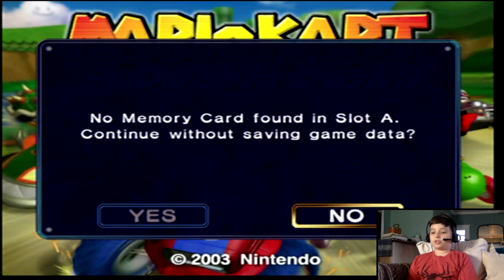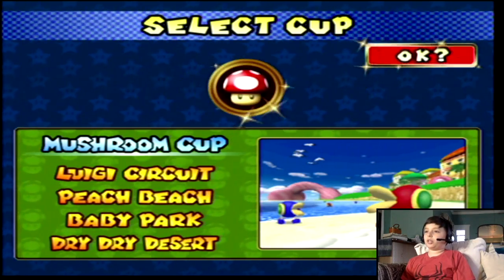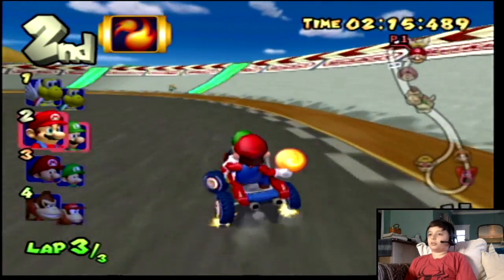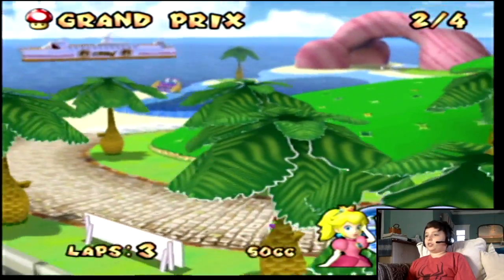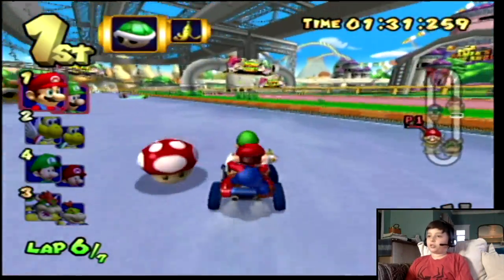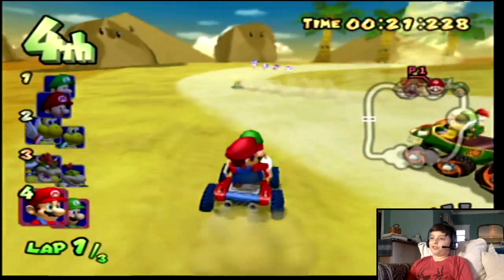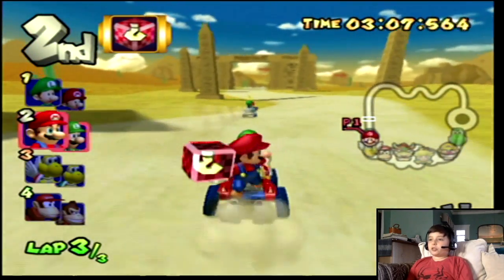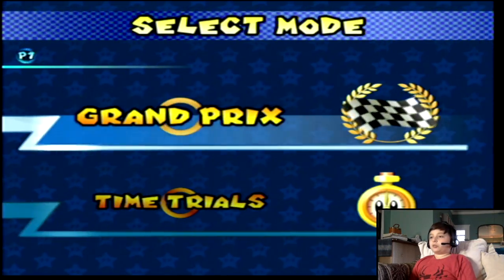Showcasing Mario Kart: Double Dash!! - Episode 1 - On Your Marks, Get Set, MARIO KART!!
Hello everyone and welcome to the first episode of my newest showcase of Mario Kart Double Dash!! That's right, I'm playing this game from my retro GameCube and showcasing this amazing game from 2003! You'll see games that I ride solo. And a couple guest appearances soon from my boy JayWiFly11. So keep coming back for more of this fun flashback showcase!

Please give us a like or comment on what other LP platforms you want to see. And other Angry Bird videos we should "plush out" on!

Bawk Hersheysman is the youtube channel by 10 year old Cayson Clyde and his dad. Together they recreated Angry Birds Toon (Plush Version) videos shot for shot with Cayson puppeteering his plushies. They get about 1 done every quarter because each production is such a long process!

Now Bawk is focussing more on his gameplay and commentary. Taking a nod from his favs like Chuggaaconroy, Bawk Hersheysman loves everything Nintendo that he plays on his Switch, WiiU and tablet. And even though he is only 10 years old, he has a heart for the old games and systems like his GameCube & Wii.

We recommend all our videos for kids who are interested in gaming or Super Mario Bros.